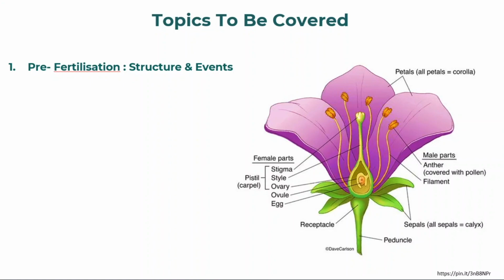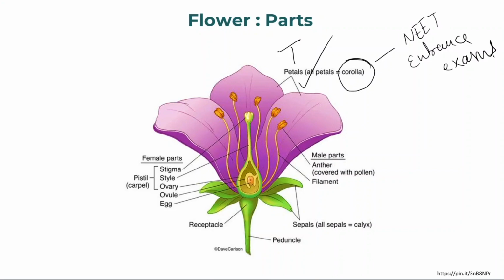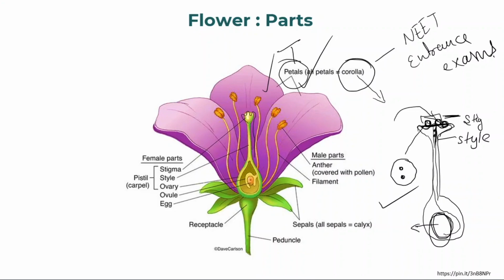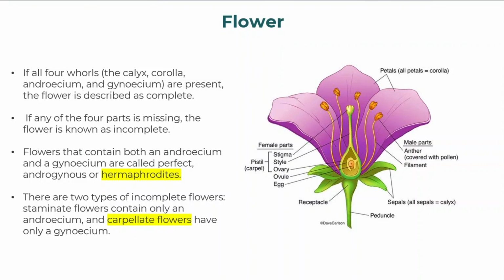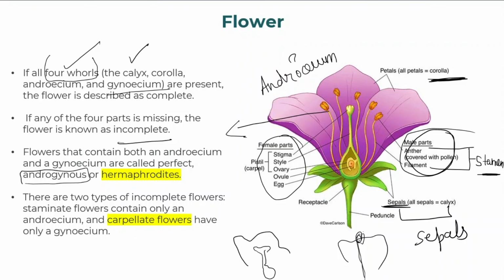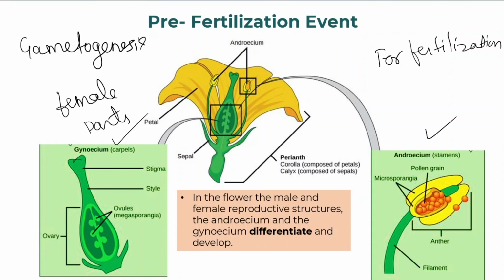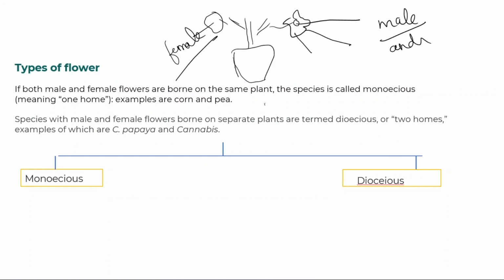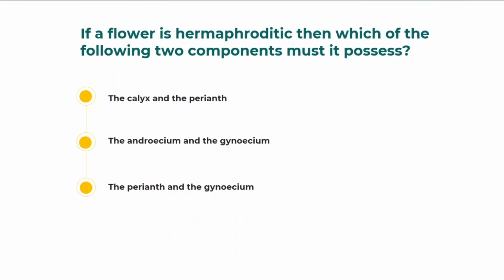Sexual Reproduction in Flowering Plants Class 12 #1| CBSE NEET | Stamen